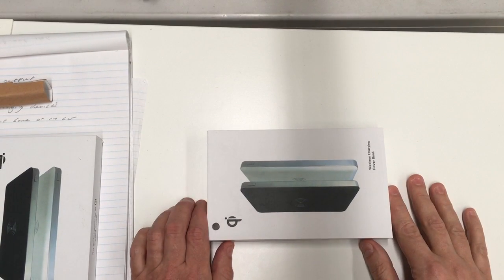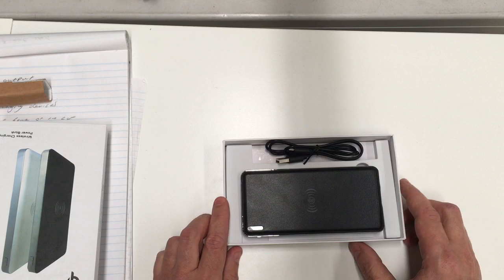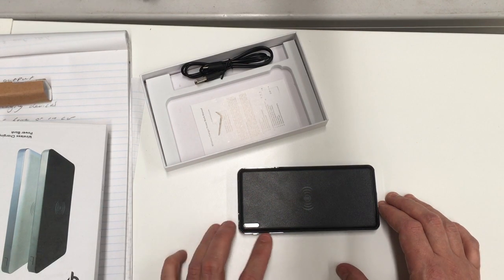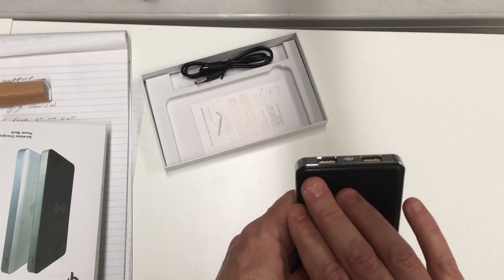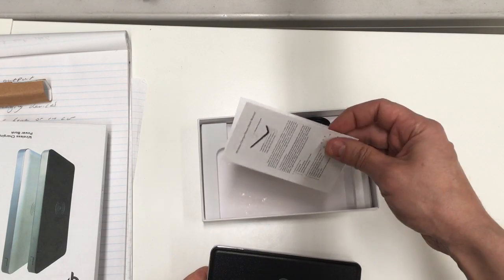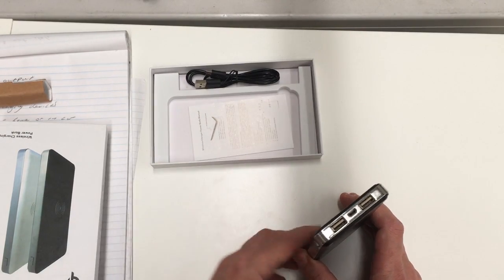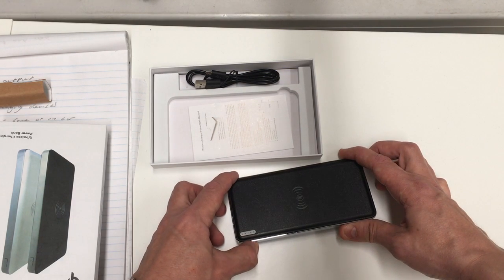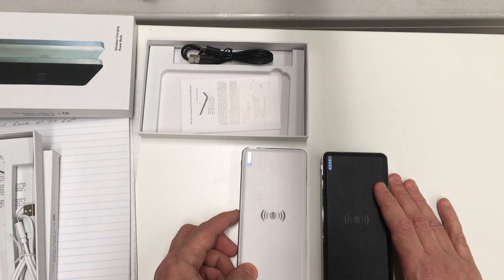10000mah wireless power bank with QI charging